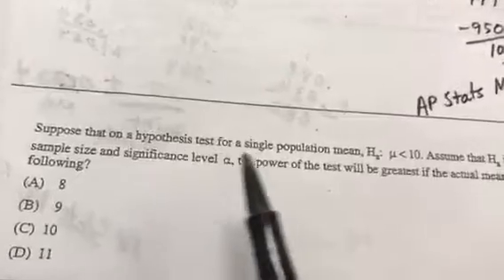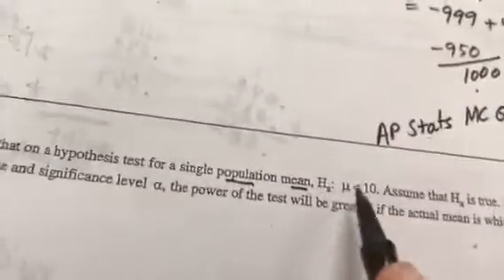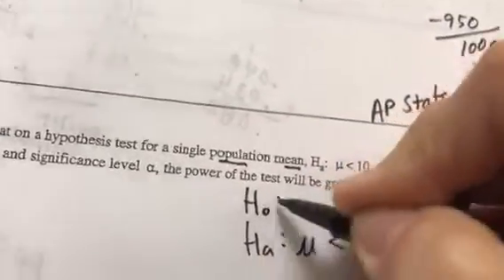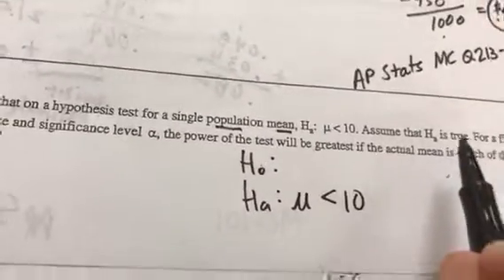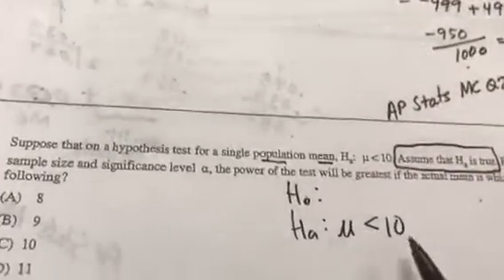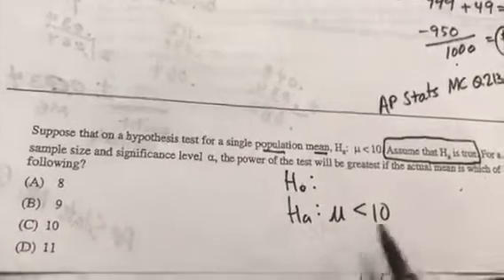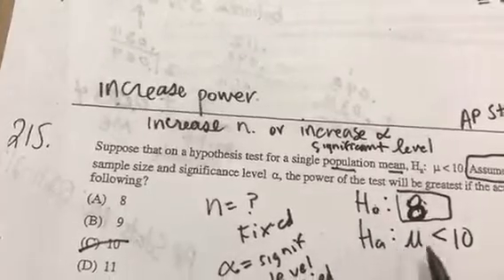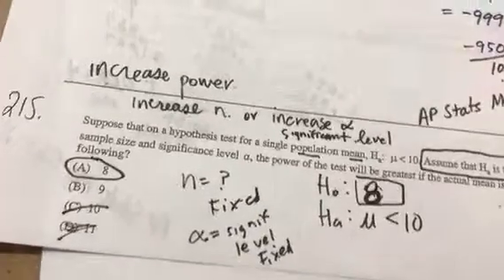AP Stats MC Q215-216